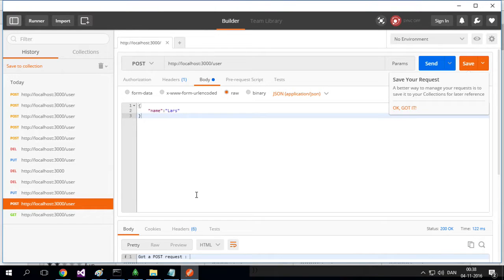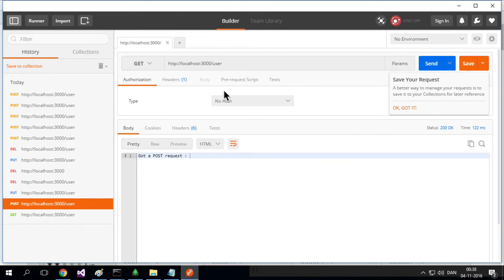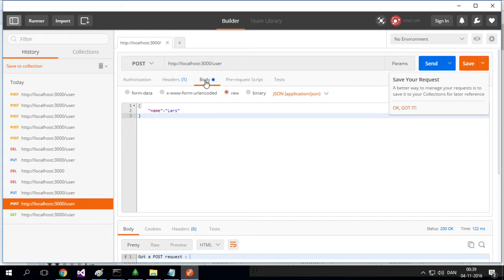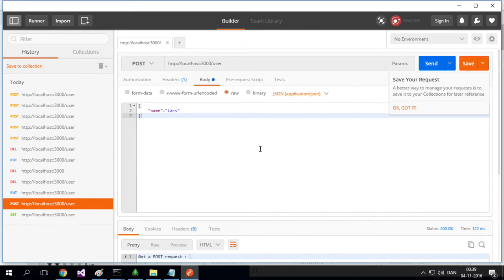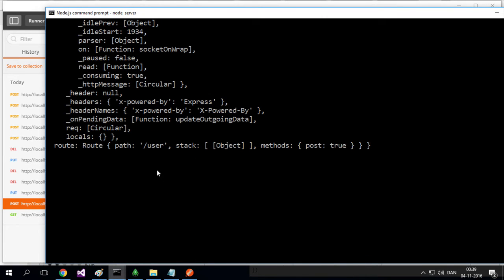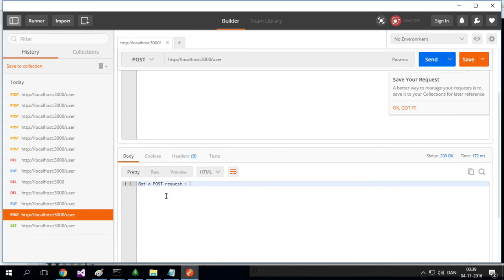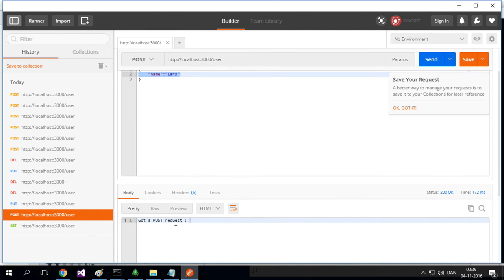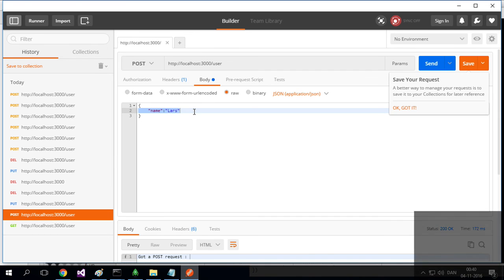Sending data to the backend in a Post Request using postman